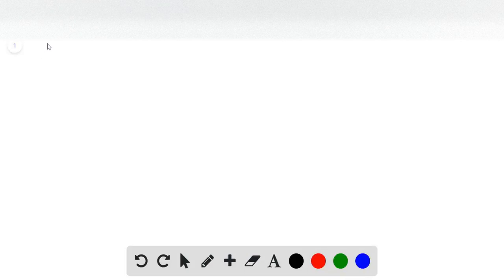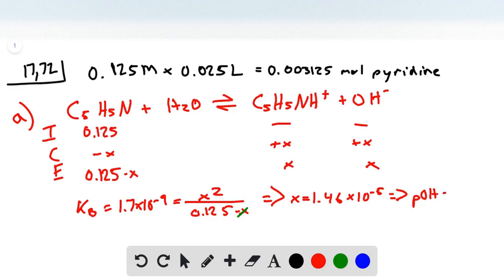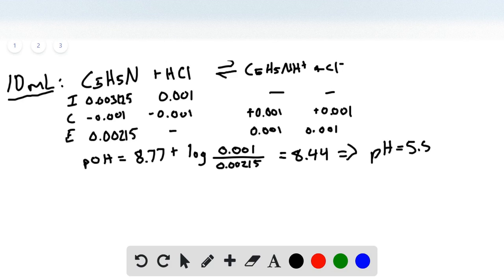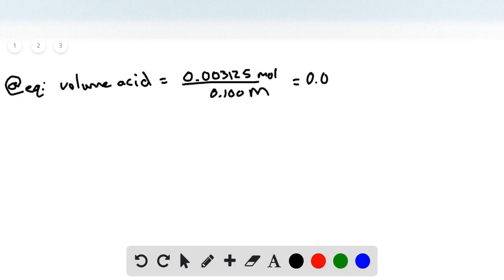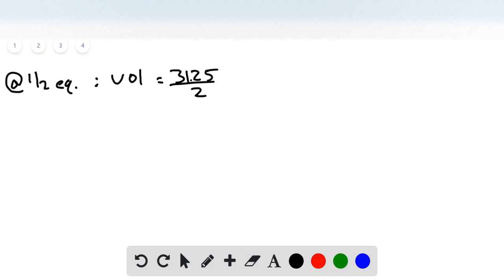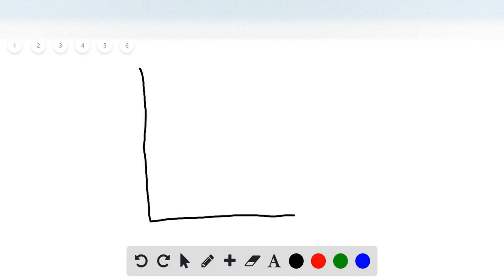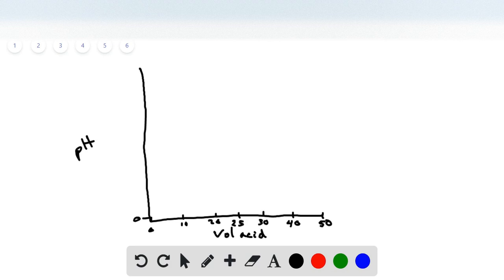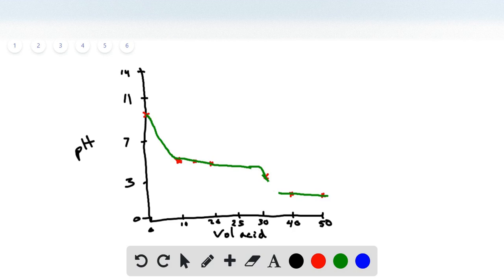A 25 0 mL sample of 0 125 M pyridine is titrated with 0 100 M HCl Calculate the pH at each volume o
A 25.0-mL sample of 0.125 M pyridine is titrated with 0.100 M HCl. Calculate the pH at each volume of added acid 0 mL, 10mL, 20 mL, equivalence point, one-half equivalence point, 40mL, 50 mL. Sketch the titration curve.